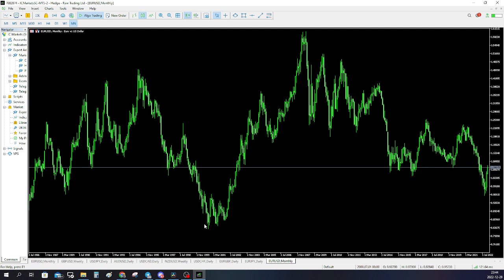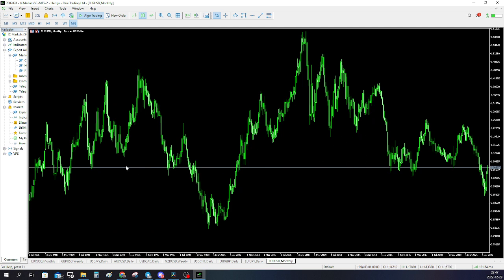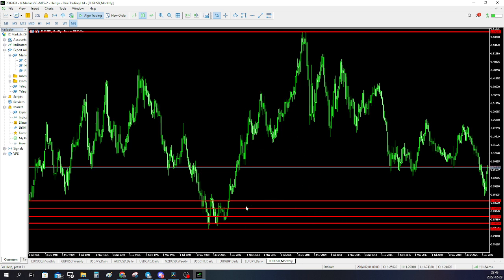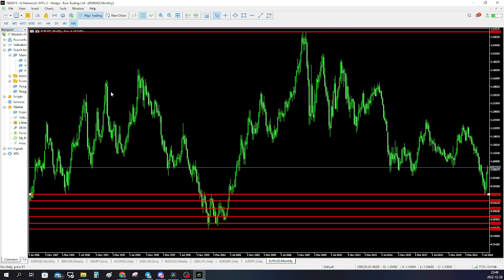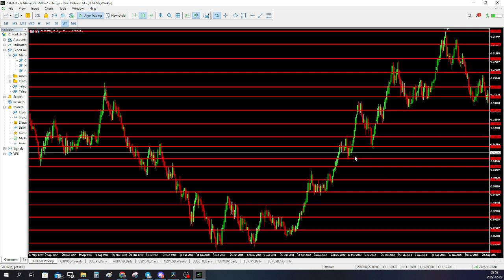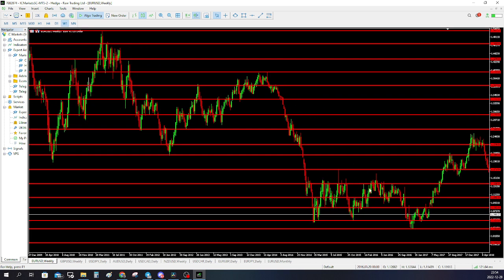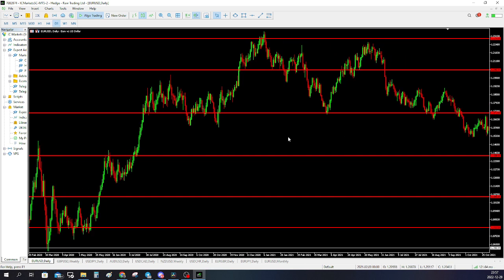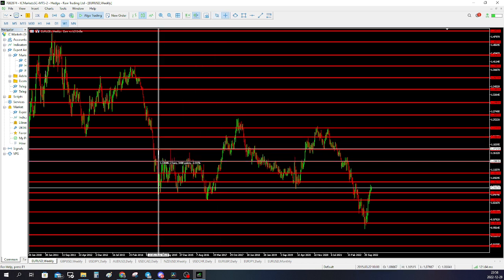A Rough Overview of my template and how I use it.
A view of my EURUSD template and how it could be used to trade together with Hedge Ninja.

Uncut and raw.